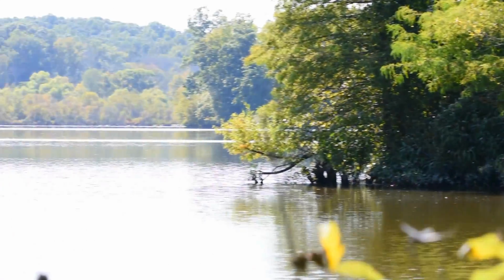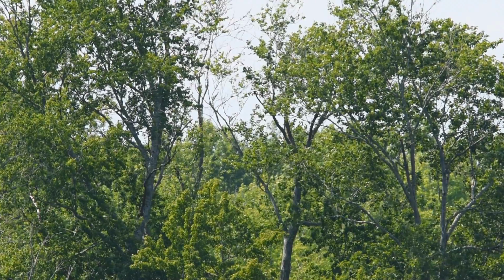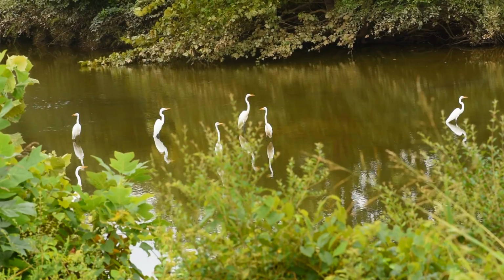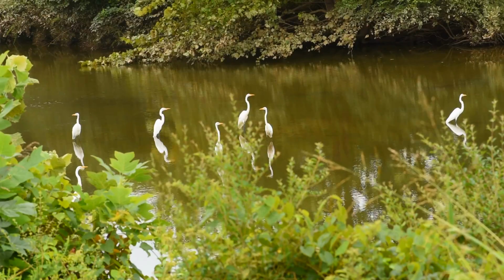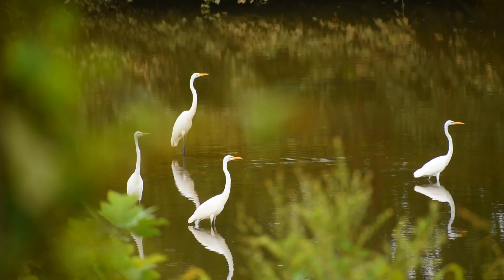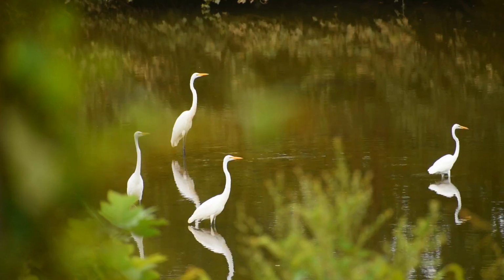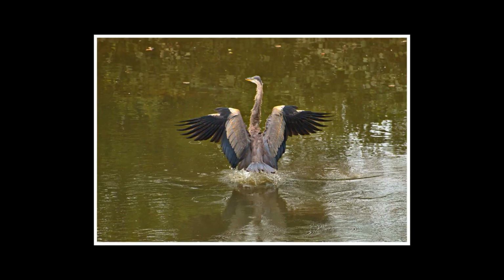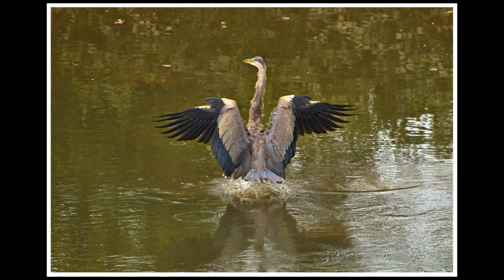Wildlife Photography Just Beyond Your Backyard - Part Nine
Continuing the search just beyond your backyard for suitable habitats to film wildlife, the Backyard Adventurer tries to find the head of the stream that feeds into the reservoir. Starting at the beaver swamp, he makes his way upstream to a completely different habitat, though they are so close together, and finds something quite different than he bargained for, as well as some egrets and herons.